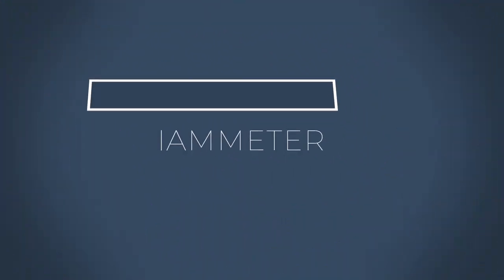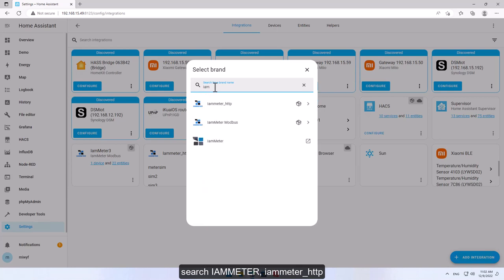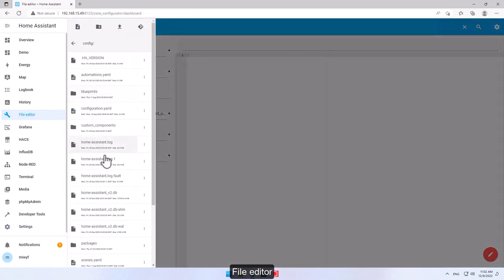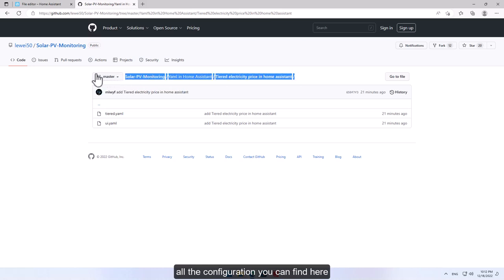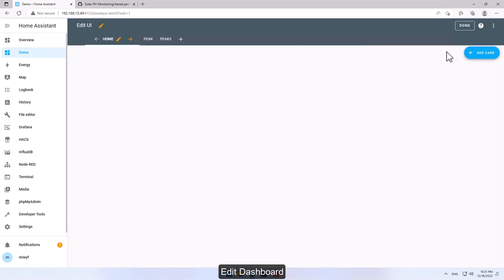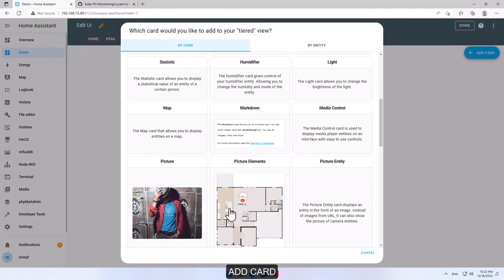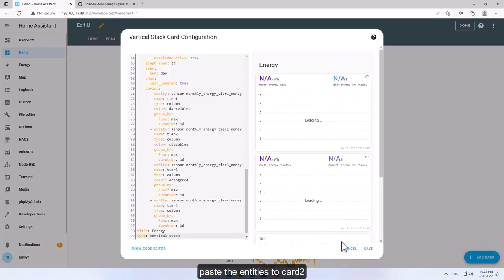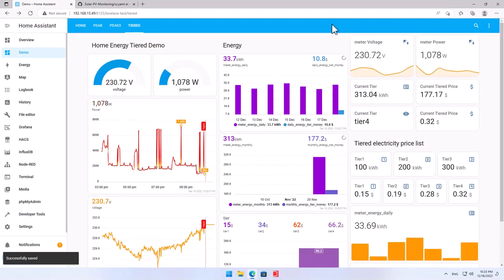Set the tiered rate billing in the home assistant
This is a universal tutorial about setting tiered rate billing in the Home Assistant.
It does not ask to use a specific brand of energy meter.

Set the TOU(time of use) billing in the Home Assistant

How to use IAMMETER`s energy meter in the home assistant

IAMMETER supports more power tariff templates(fixed, tiered, time of use, etc...)
How do find the power meter with regard to your requirements